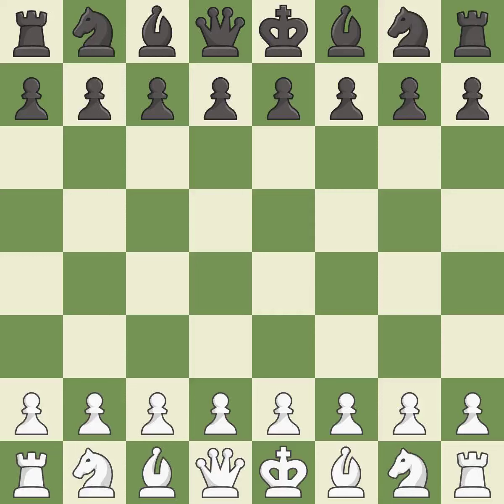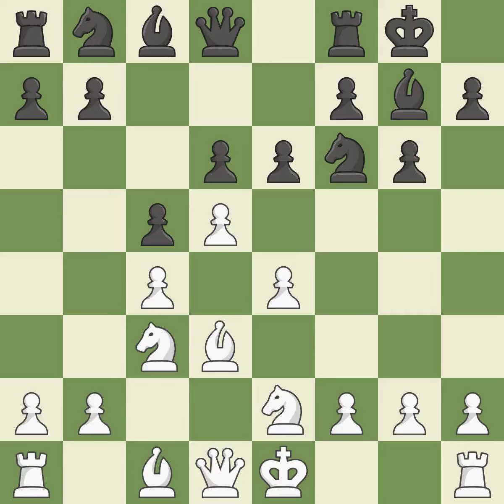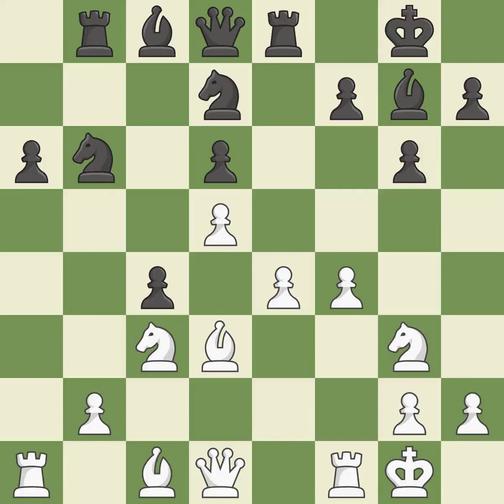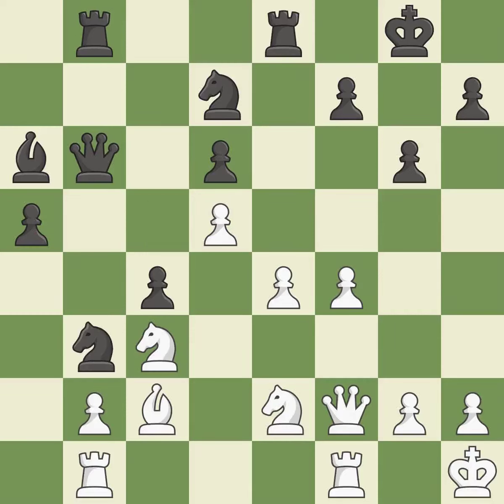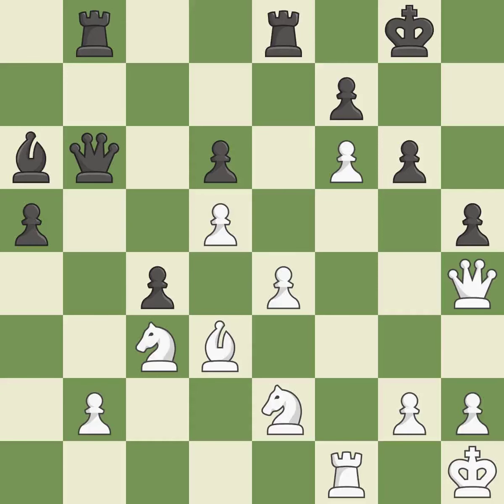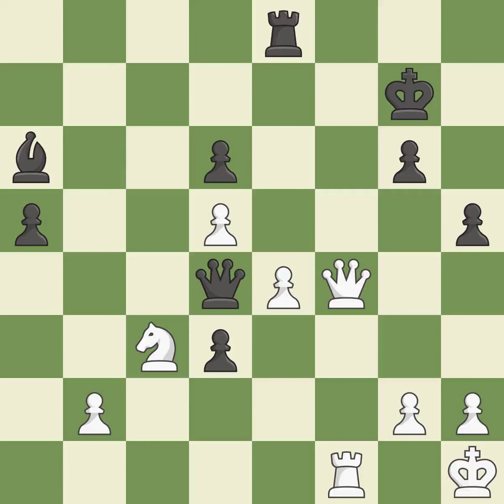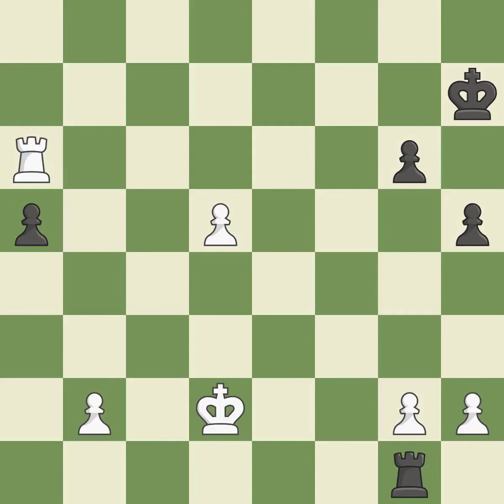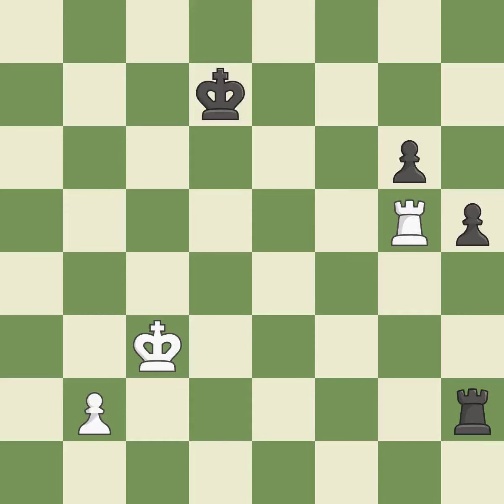White Pultinevicius,Paulius,Black Meskovs,NEnglish Opening: Anglo-Indian, Queen's Knight Variation,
English Opening: Anglo-Indian, Queen's Knight Variation, 2...g6,Event 20th ch-EUR Indiv 2019,Site Skopje MKD,Date 2019,Round 2.60,White Pultinevicius,Paulius,Black Meskovs,N,Result 1/2-1/2,BlackElo 2568,BlackFideId 11602740,BlackTitle GM,ECO A16,EventDate 2019,Opening English opening,WhiteElo 2439,WhiteFideId 12809390,WhiteTitle IM